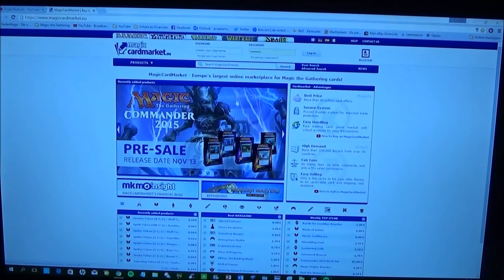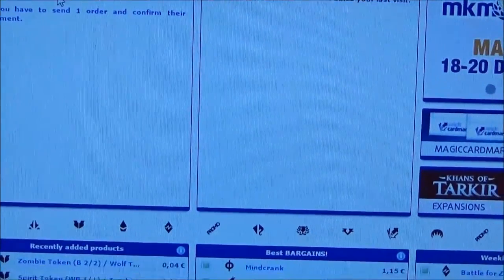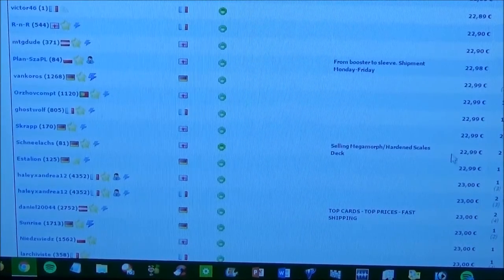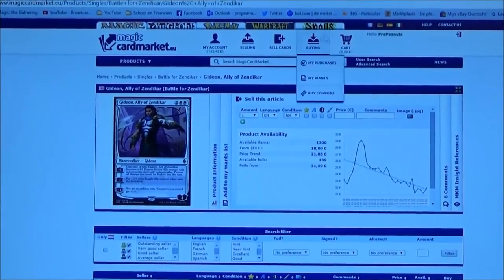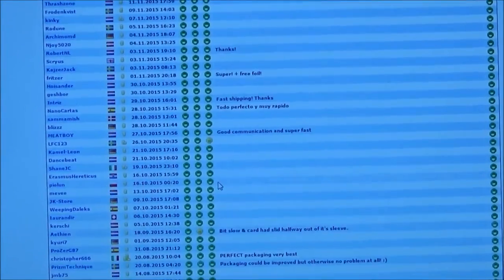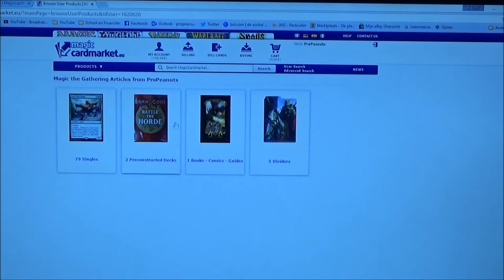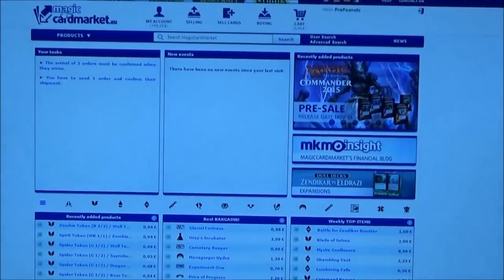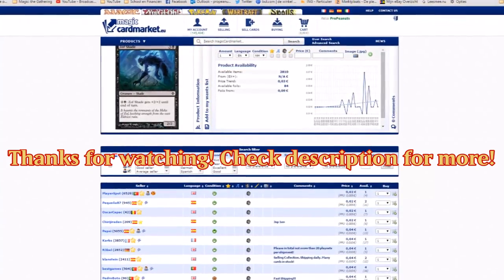MagicCardMarket.eu - Introduction (EN)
Great site to buy and sell Magic cards as an individual person! Thanks MCM!